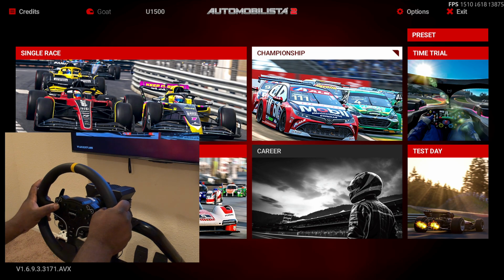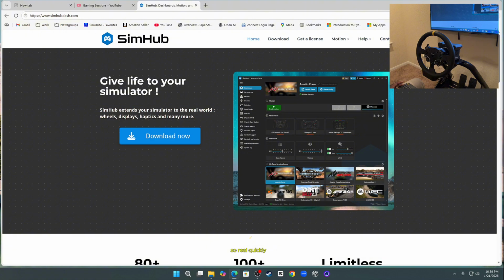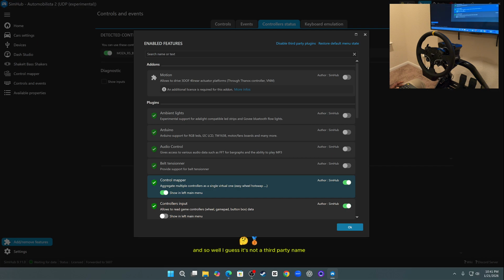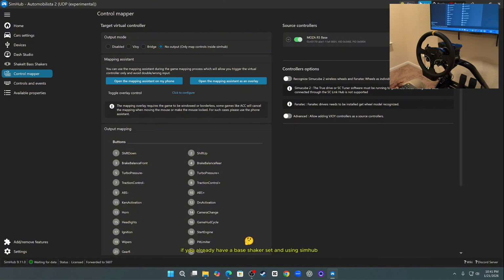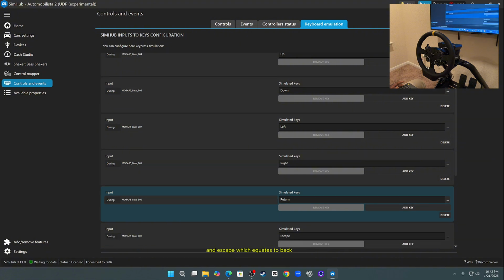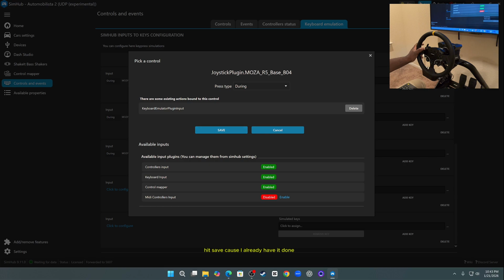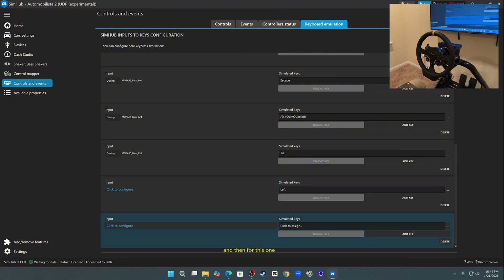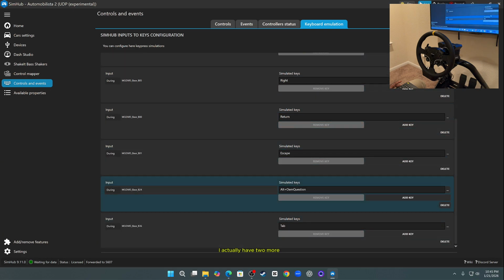Control any racing game menu with your Moza Wheel including Automobilista 2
Navigate the menu of Automobilista 2's menu with your moza wheel without needing any mapping tools if you already have simhub